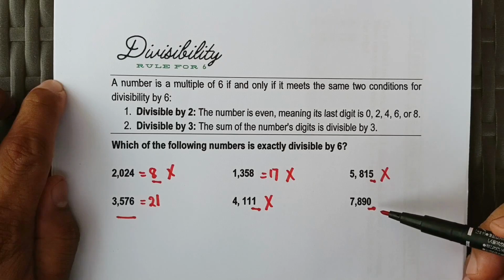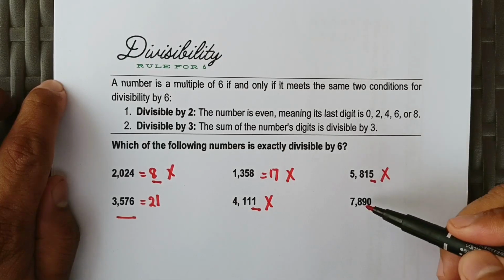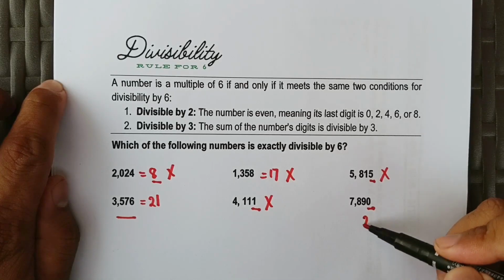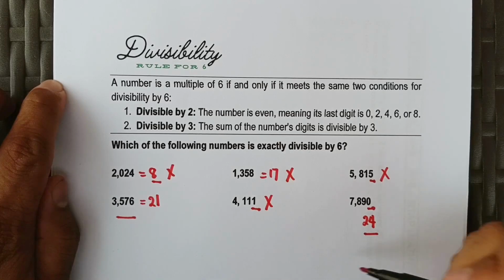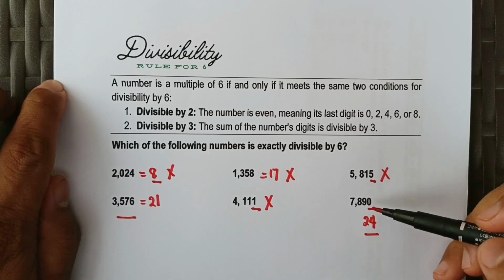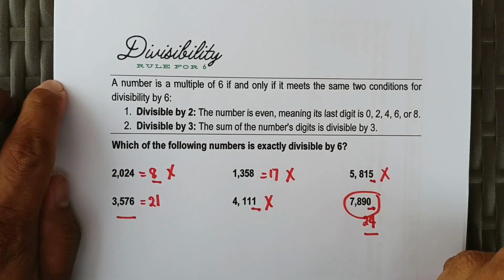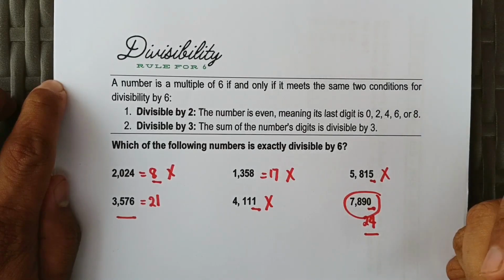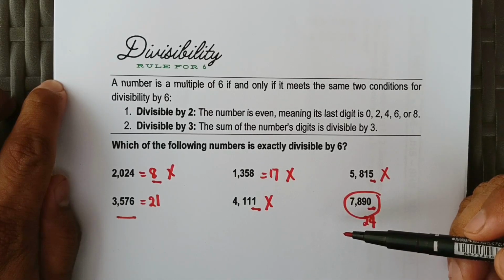Mathicum Vlog 4: Divisibility Rule for 6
Ready to conquer divisibility rules? In Mathicum Vlog 4, we break down the simple yet powerful rule for determining if a number is divisible by 6.  We'll walk you through the steps, show you examples, and give you tips to remember this essential math concept. Whether you're a student prepping for exams or just love numbers, this video will make divisibility by 6 a breeze!